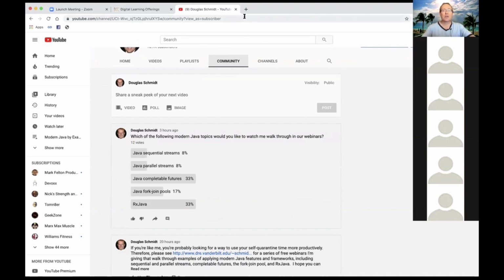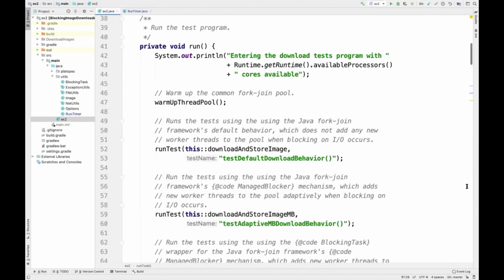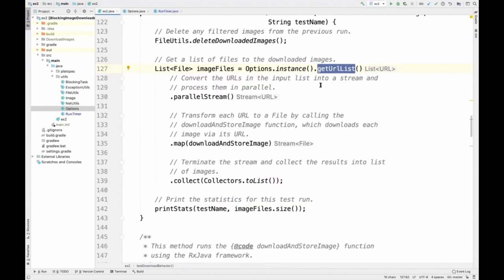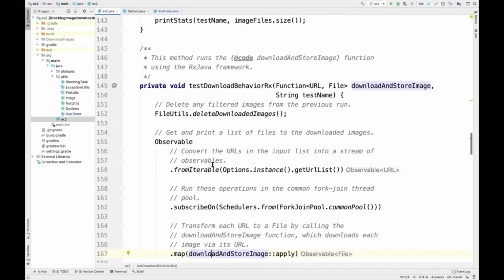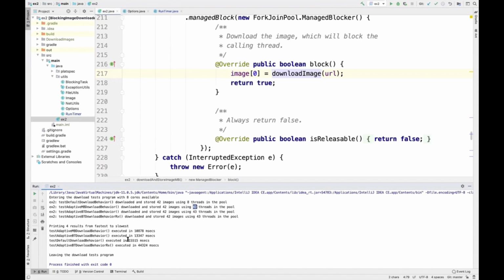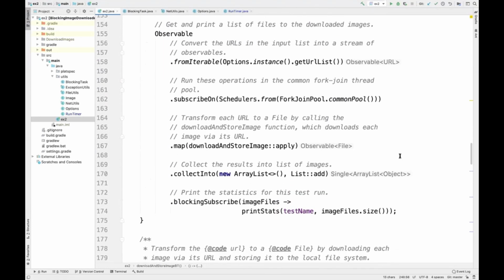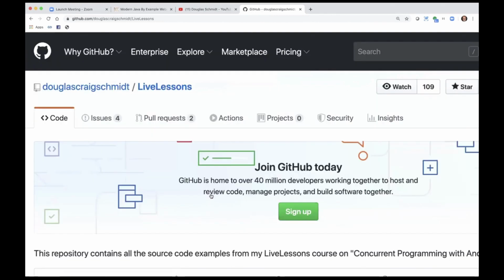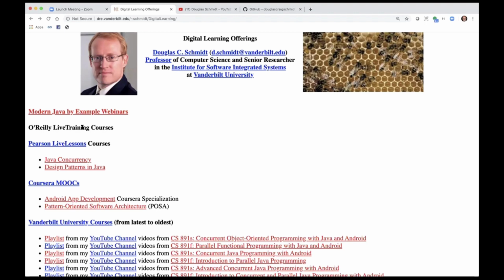Image Downloading with Parallel Streams and RxJava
This video walks through an example program that downloads multiple images from a remote web server via several different mechanisms, including Java parallel streams and RxJava.  It also compares the performance of Java parallel streams and RxJava with and without the ForkJoinPool.ManagedBlocker interface and the Java common fork-join pool.  for more advanced examples of applying RxJava flatMap and ParallelFlowable mechanisms to download images from a remote web server.